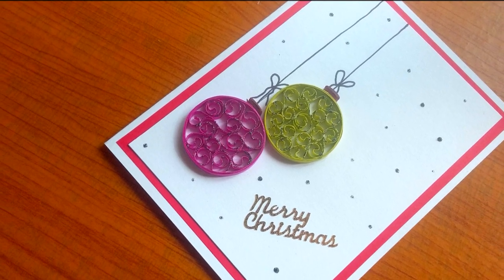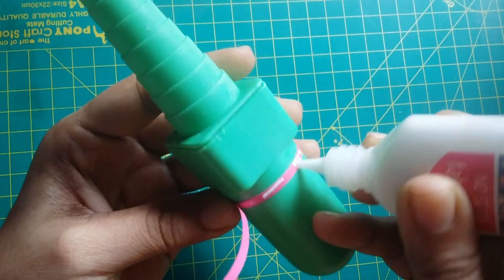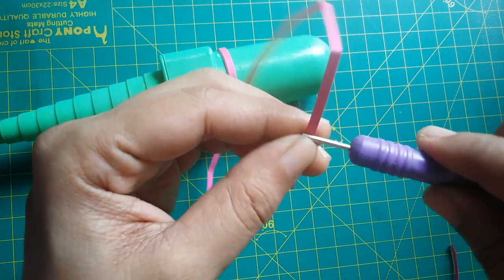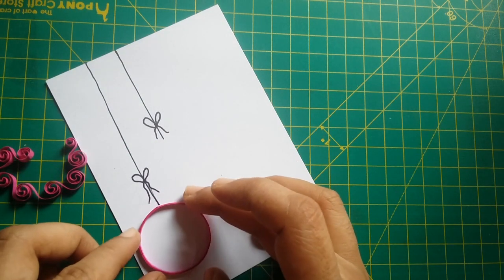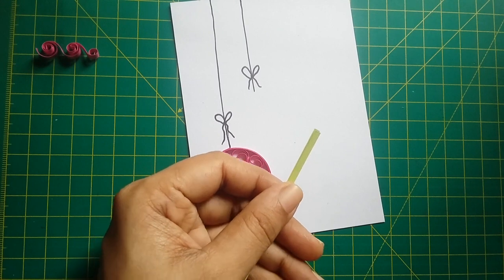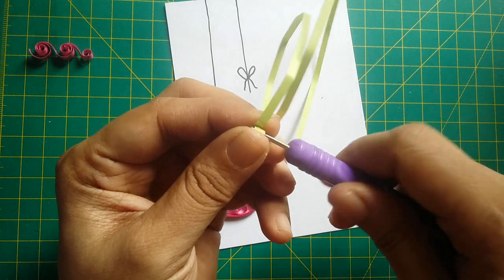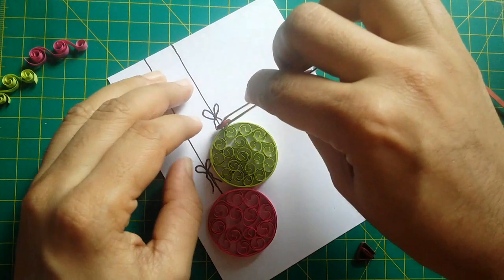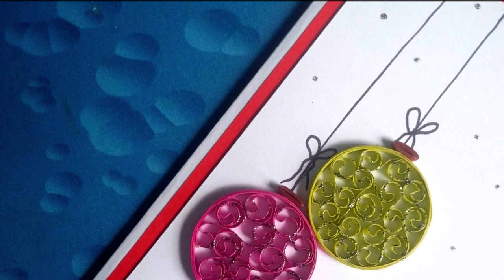Christmas card: Quilled baubles | How to make Quilling Christmas bauble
Christmas card done with paper quilled baubles.

Watch on this video:
00:22 - How to make a big circle with quilling paper / How to make a big ring in Quilling
01:19 - How to make bee hive quilling
02:18 - How to make a quilled Christmas bauble

Supplies:
White cardstock 300gsm
White note card - 5 1/2 x 4 1/4 " (folded size)
Quilling strips

White glue